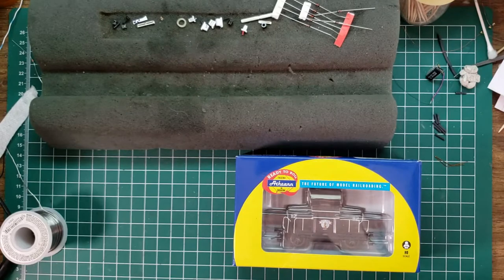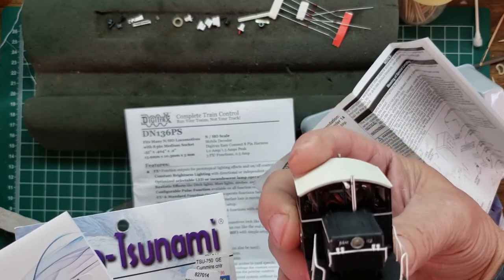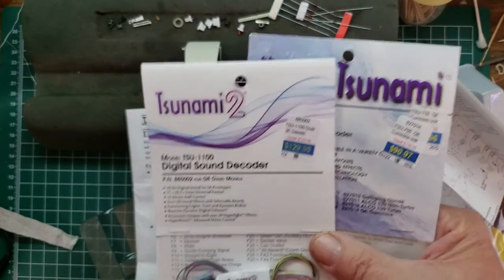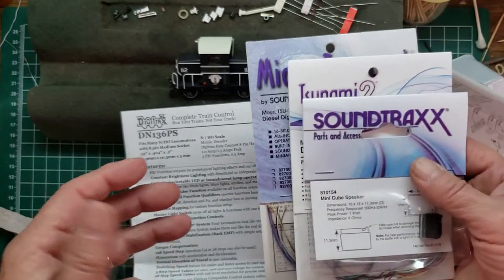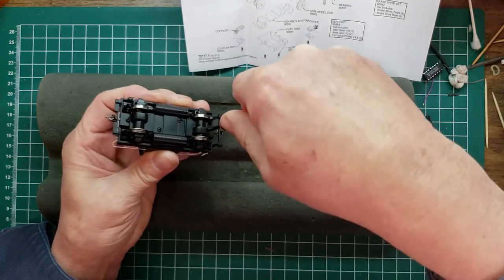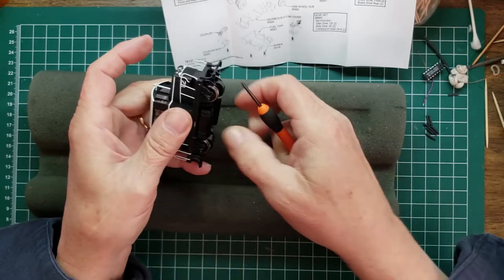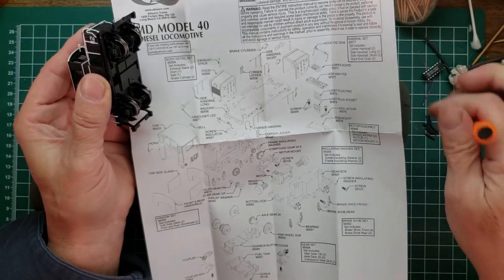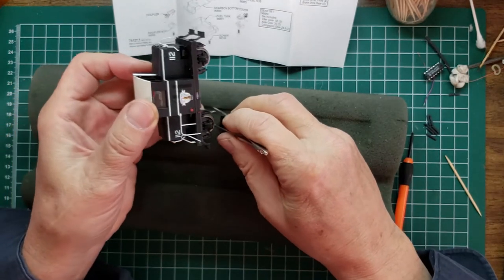EMD Model 40 pt 1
Train Buddy installs a Soundtraxx Tsunami 750 into an Athearn HO Scale EMD Model 40 diesel engine.  Part 1 of 2